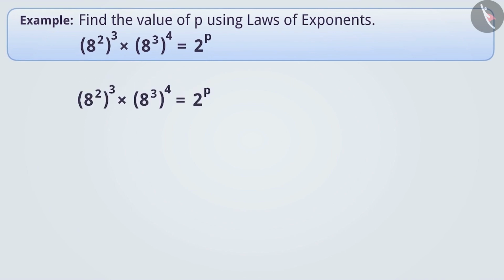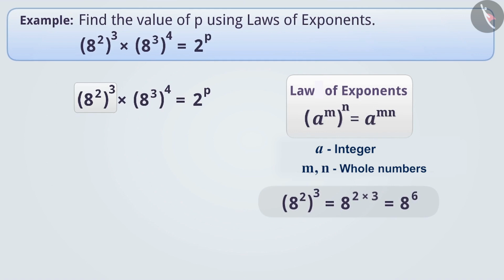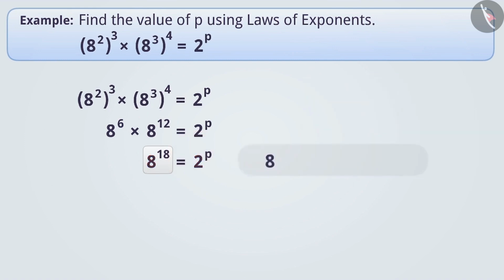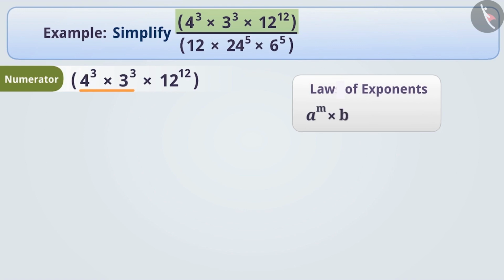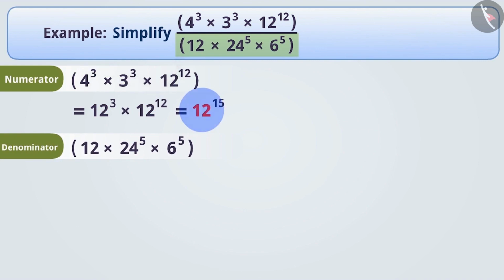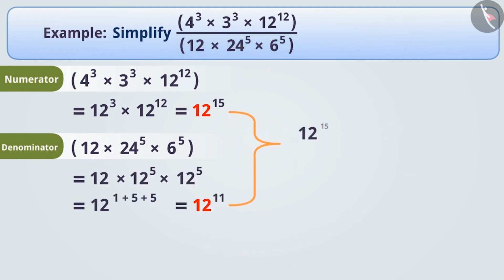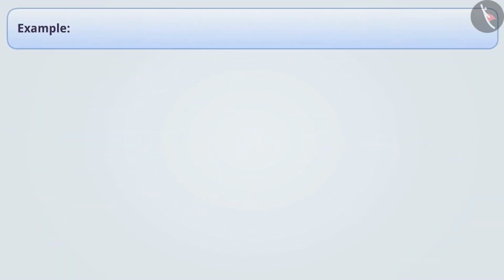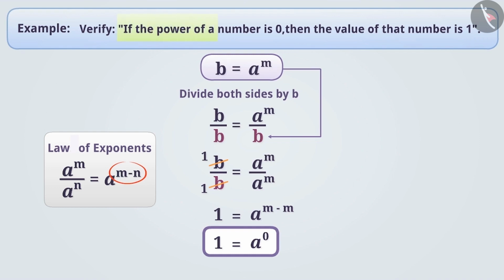5 Laws of Exponents Part 2-3|| Class 7 || ENGLISH MEDIUM || MANA TV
Subject :  MATHS

Topic  : 5 Laws of Exponents